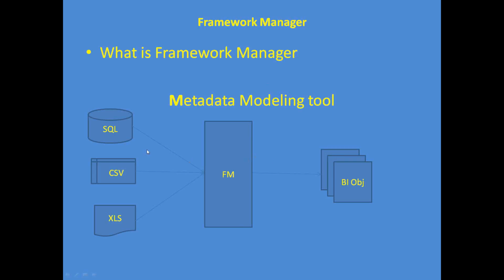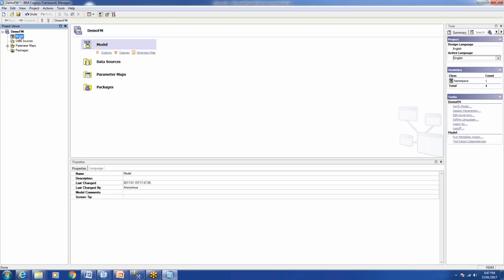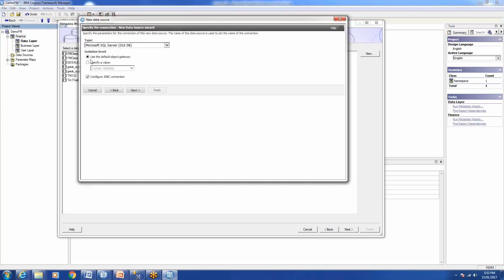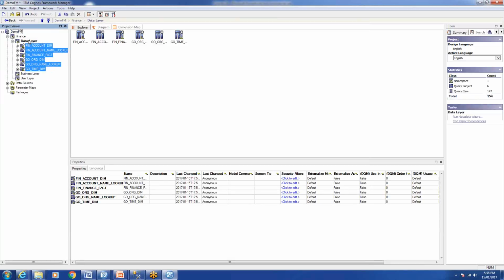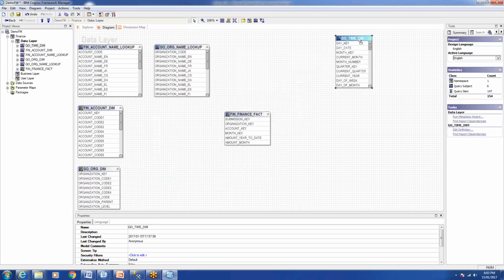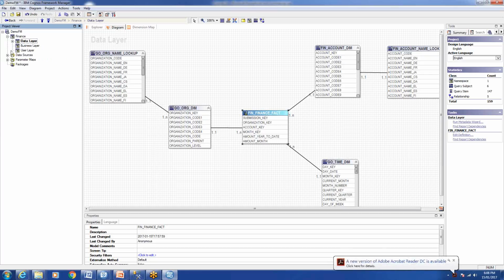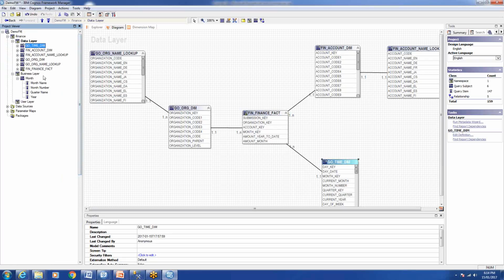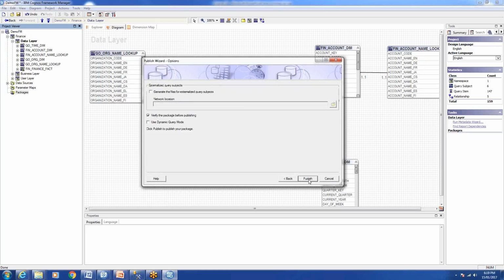Cognos BI - Framework manager - Class 2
This video is for Cognos BI Framework Manager (FM). This is first in the series of 3 Framework Manager (FM) class. The next batch of Cognos BI starting in a week time.